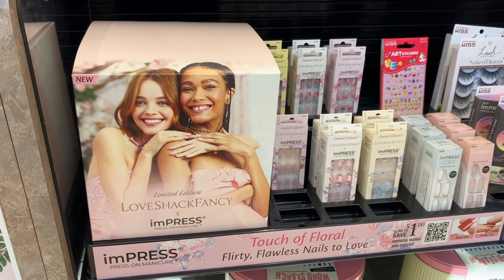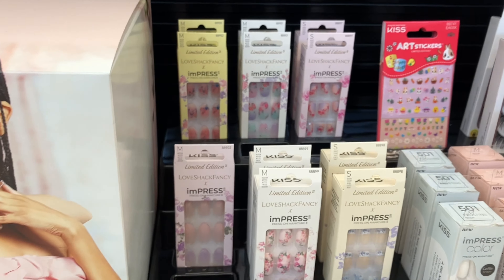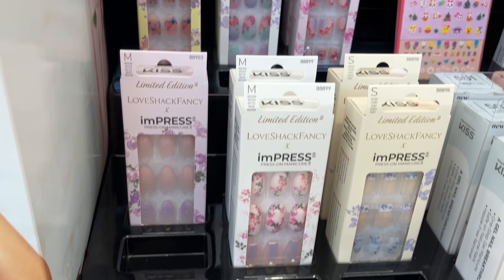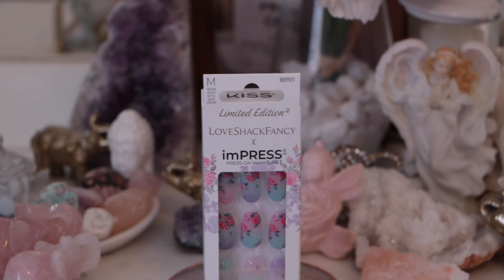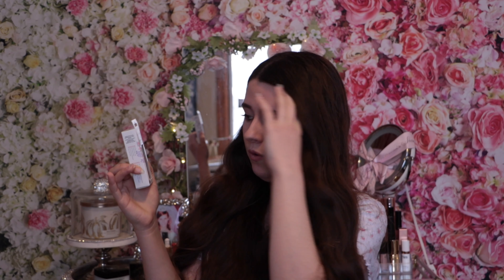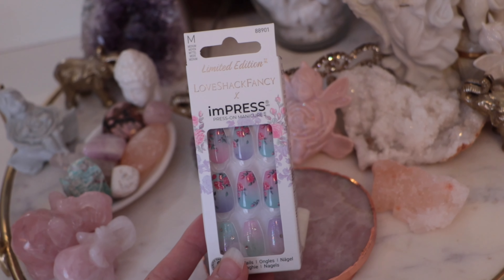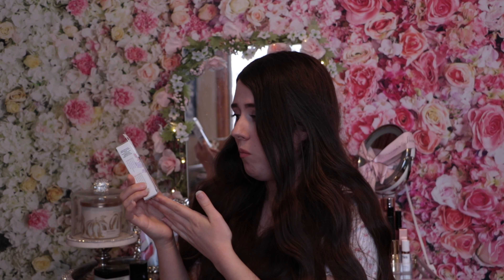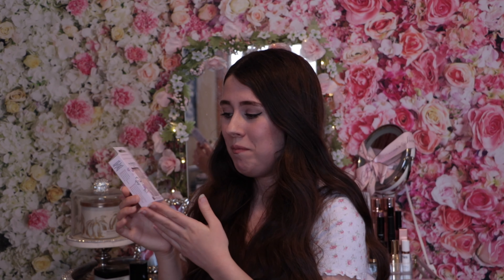Loveshackfancy x ImPRESS nail collection review + (CLOSED) GIVEAWAY!!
🏆 Winner: Christina Baker 🏆

ONE lucky Winner will have the chance to win one nail set of their choice from the Loveshackfancy X ImPRESS collection!

• Comment which nail set you would like to receive

For a better chance at winning (optional):
(Leave your IG username in your comment as well)
• If you don’t have an Instagram don’t worry! Just be active on here & my other social media’s (Listed below)
The more I see you, The better of chance you have at winning!

Giveaway ends March 30th at 11:59pm (CST) winner will be announced the following day! Unfortunately this giveaway is only open to residents of U.S. but don’t worry I plan to do many more giveaways and would love to one day in the future host an international giveaway!😊
• Must be 18 year old or older to enter, or have a parent/guardian’s permission!
• The Winner for this giveaway will be randomly selected by me
• Winner must have a valid Gmail account to comment on the video for contest entry.
• Winner will have 1 week to claim their prize, If winner does not respond within 1 week they will be disqualified and a new winner will be chosen
• If winner has not followed the rules of the contest they will be disqualified

Good luck, Xoxo ~ Jackie

Shop my closet on Poshmark! @Jackieannarose 🎀

Shop, Snap receipt & earn points towards gift cards on Fetch!
Sign up for Fetch and use my code "9MYRQ" and get 2,000 points when you snap your first receipt with link below♡

Shop through my link to get $20 off your first order at POPFLEX

About me:
Hi! I am Jackie! I am 21 years old and living my best life♡ My passions include art diys, baking, family and friends, faith, animals, exploring coffee shops, shopping, taking pictures and creating fun and entertaining videos that are helpful and inspiring for you all.

Camera: Canon rebel T6i
editing system: Imovie
Music creds:

♪ intro: sweet - LiQWYD

bye babes, Have an amazing day♡ xoxo Jackie